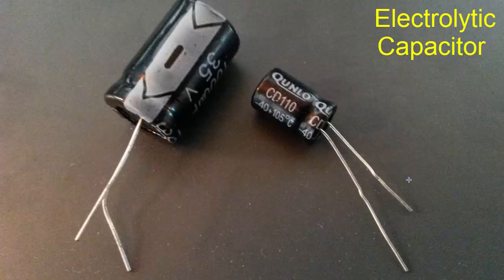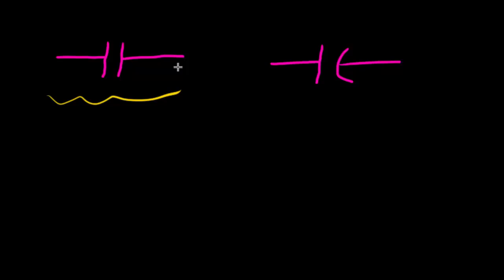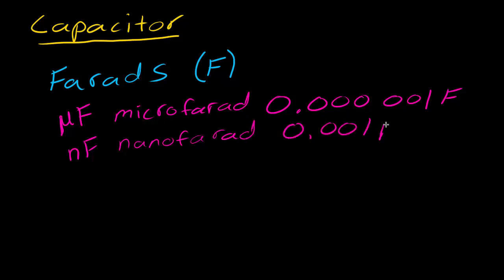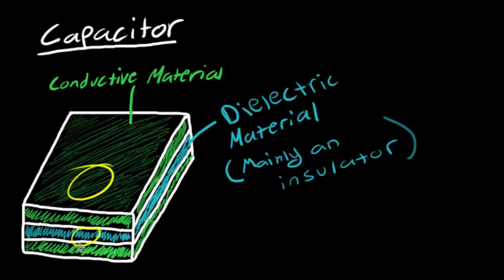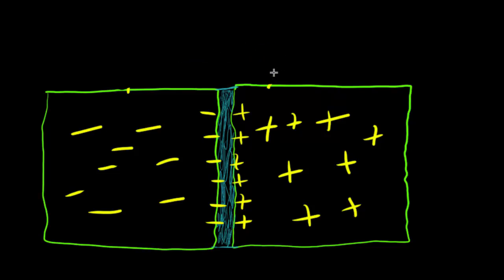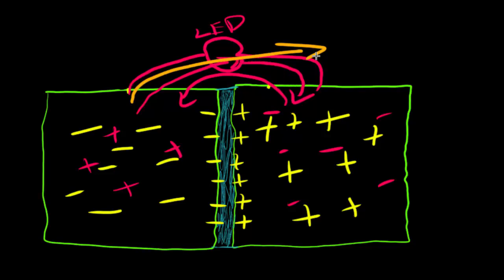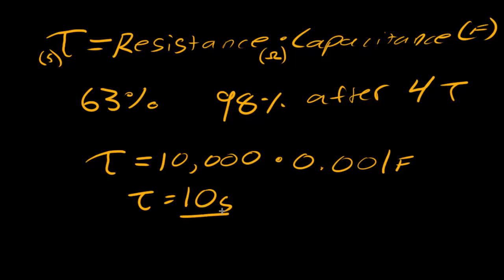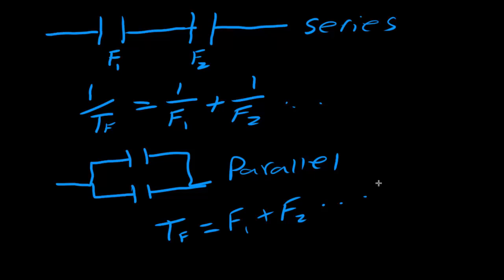Beginner Electronics - 19 - Capacitors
We learn about capacitance and capacitors, and how they work!